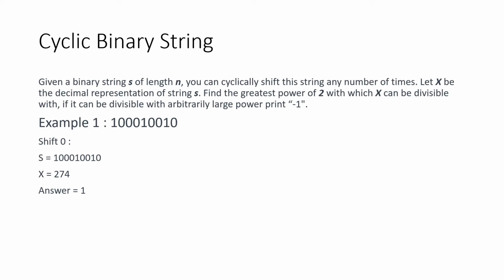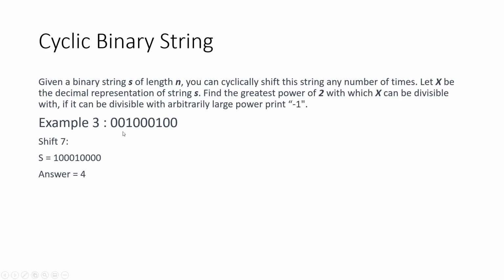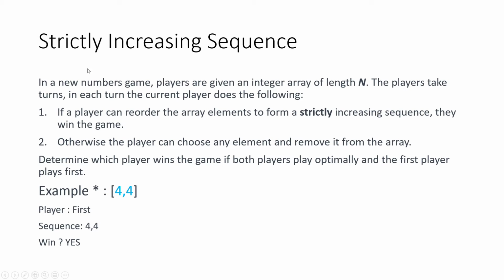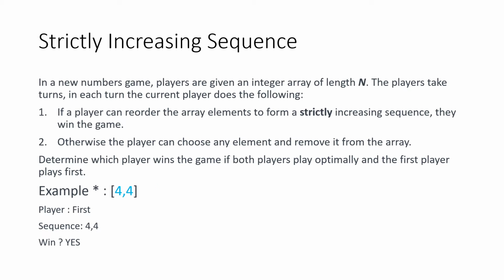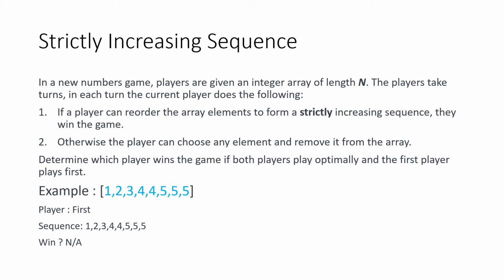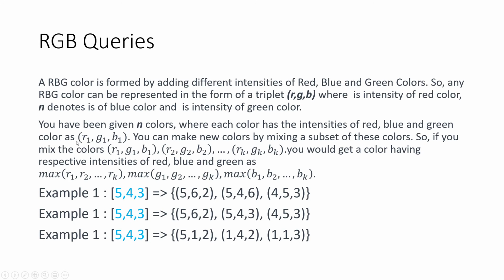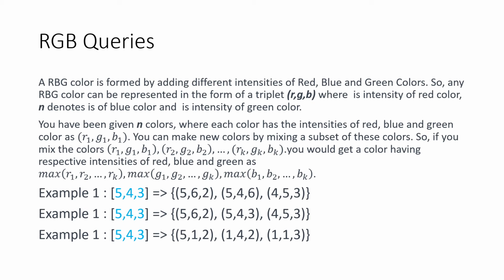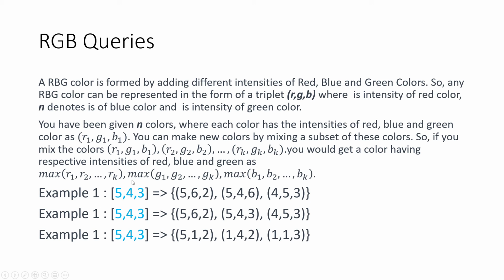HackerRank HackFest 2020 - Explanation